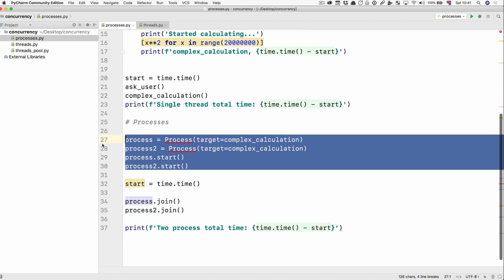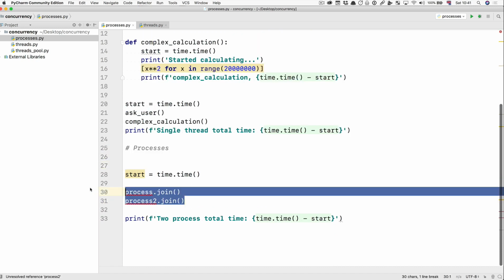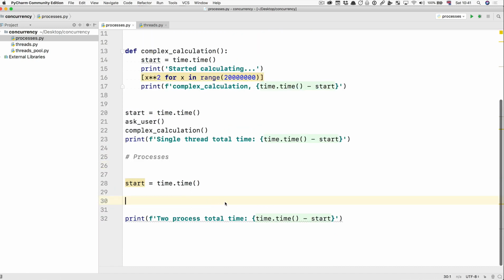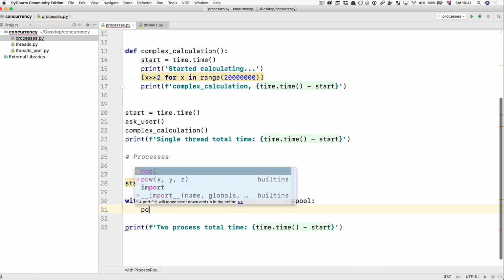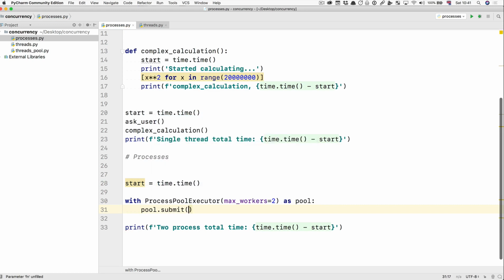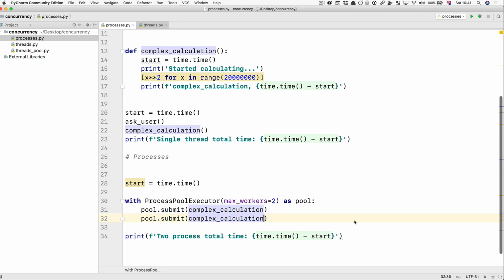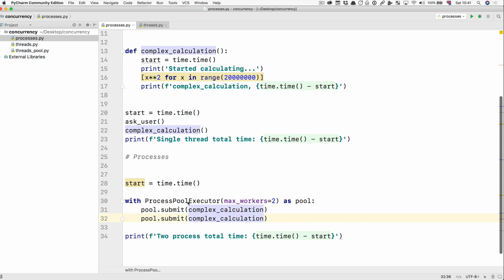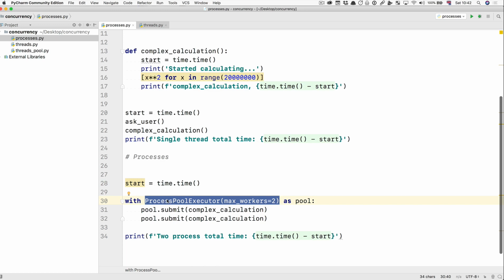video13 8 Dealing with shared state in threads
Asynchronous Python Development: Dealing with shared state in threads